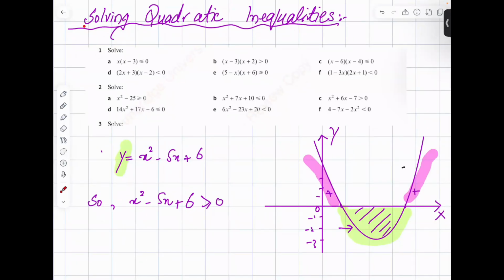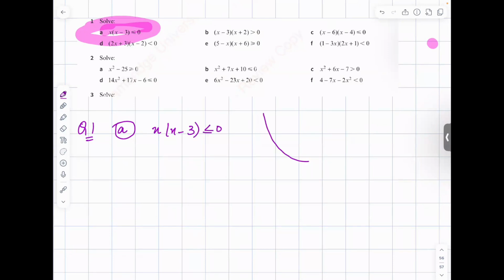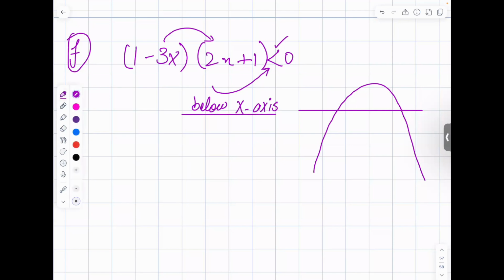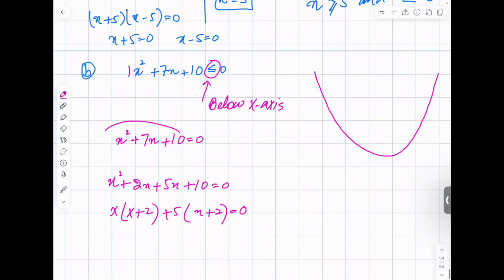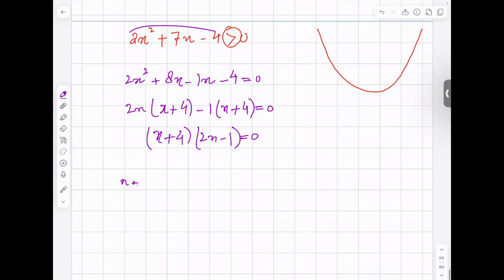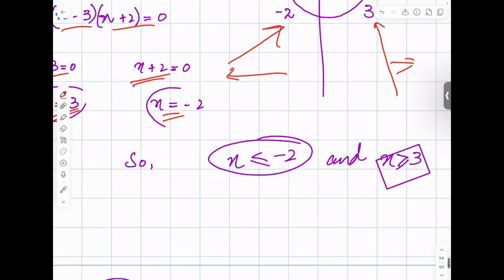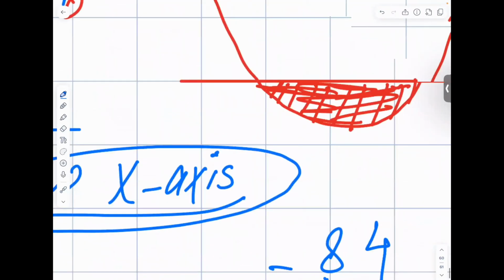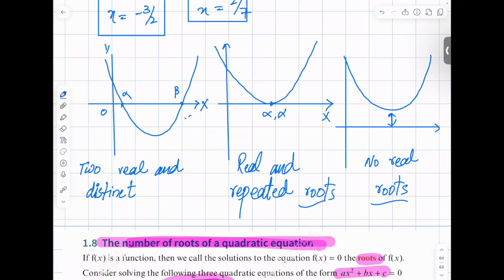Quadratics P1|A Levels Mathematics 9709|Quadratics Inequalities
As mathematics p1 ,quadratic inequalities solved ,9709